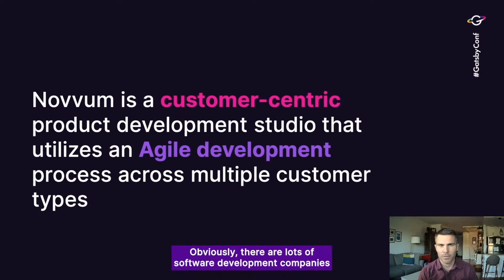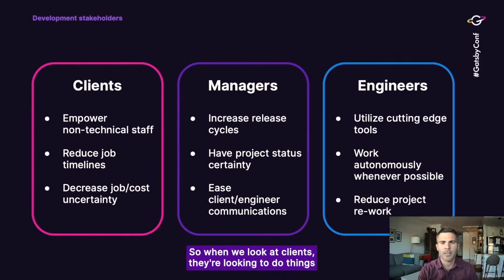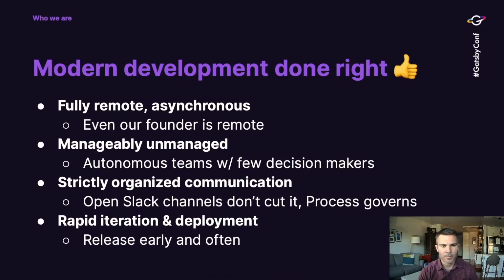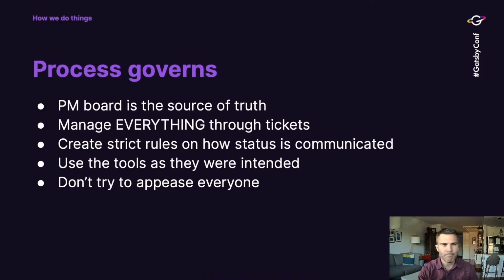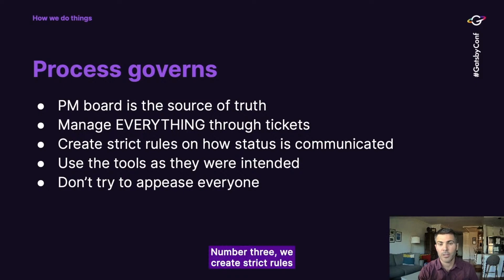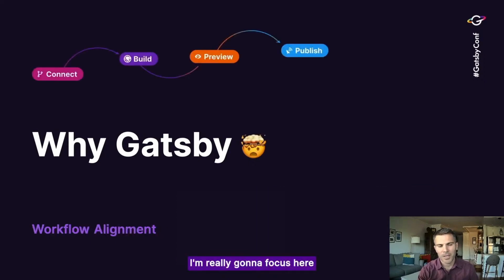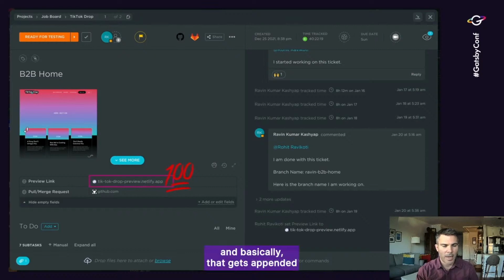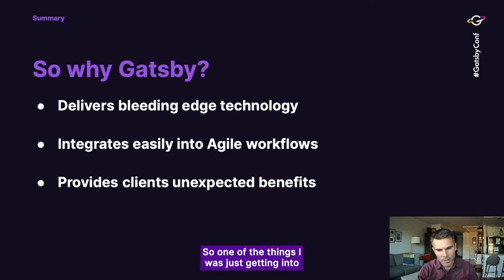Integrating Gatsby Into an Agile Workflow For Great Customer Experiences — Matt Zimmer, Novvum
Did you know your project management process is as important to a positive project outcome as the technology stack you choose? Hear from Matt Zimmer of the digital agency, Novvum, how Gatsby can create better workflow alignment within your agile organization all while delivering cutting edge performance.

In his talk, you’ll hear how the Novvum team uses Gatsby Cloud Previews to share new features to their clients for feedback without the need to schedule live meetings or push updates to the site before they’re ready and how they drive rapid iteration and boost productivity in a fully-remote, async workflow.

About Matt Zimmer:
Matt Zimmer is a serial entrepreneur from Newport Beach, CA. After receiving his BSE and MSE from the University of Michigan, he moved to California as Director of Project Management at Niagara Bottling. He launched his entrepreneurial career in 2010 by founding StackTek (stacktek.com), an innovative single-serve packaging company.

Since then, he has leveraged his expertise and experience in physical product and systems management to bring new insights to the software development space. He currently operates as CEO for Novvum, an innovative software production studio based in Los Angeles. You can find him on Twitter and you can find Novvum on Twitter